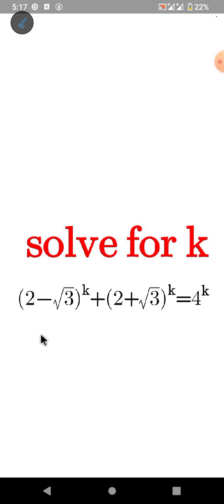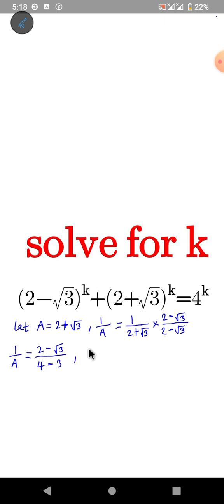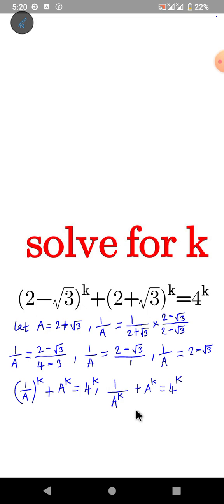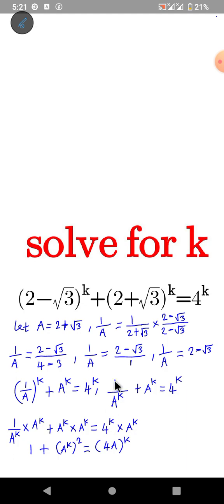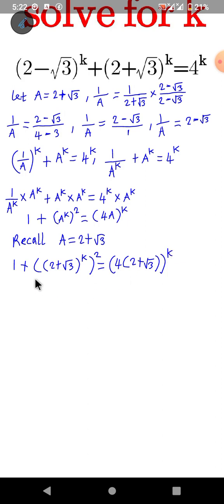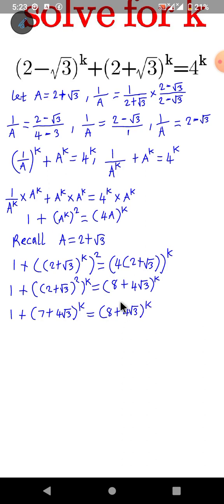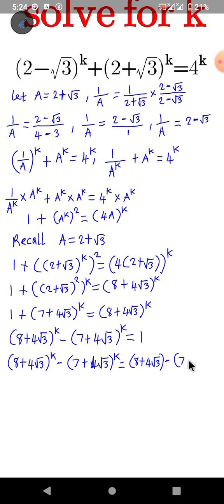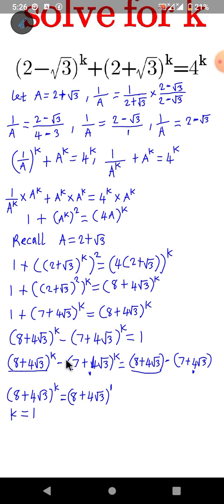Mind blowing RADiCAL EQUATION